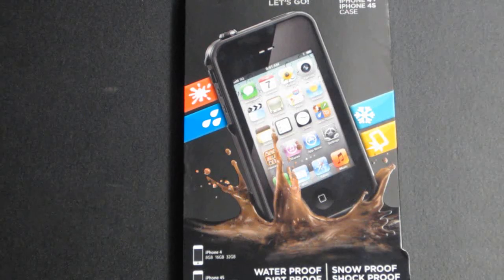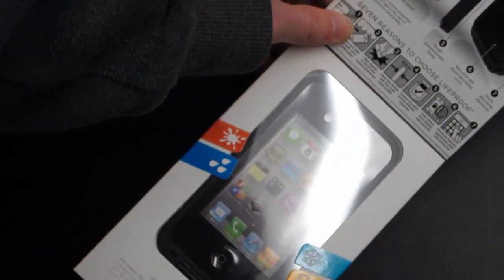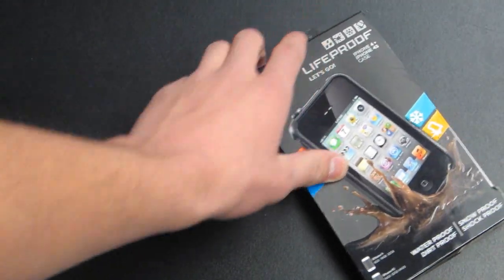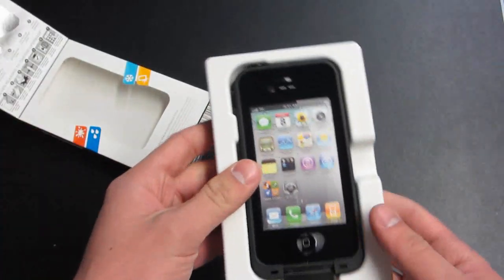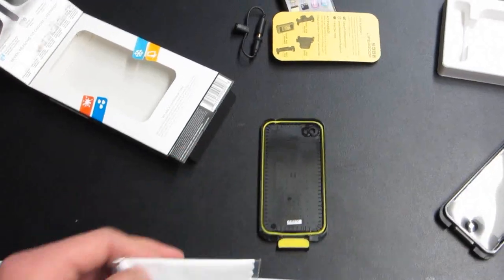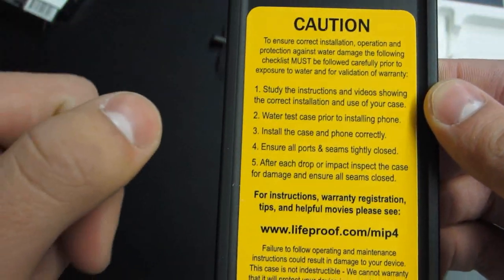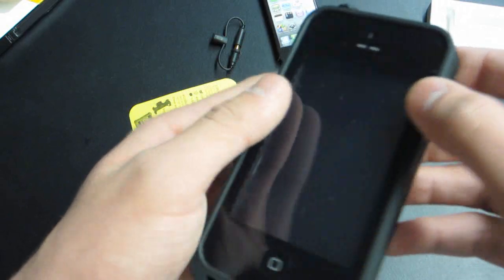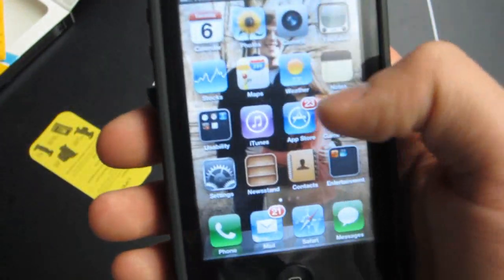LifeProof (2nd Generation) iPhone 4 & 4S Case Unboxing